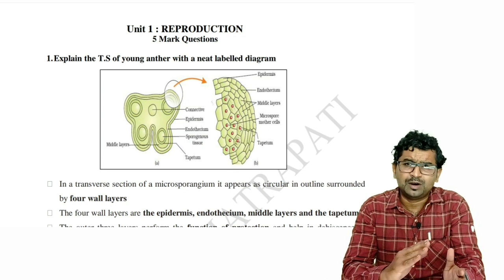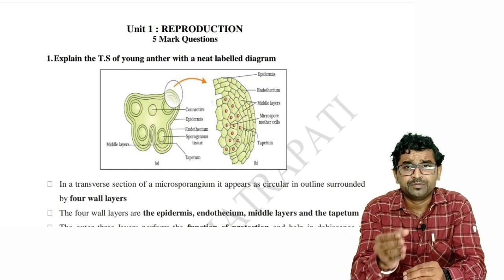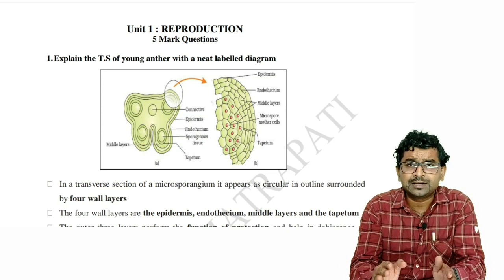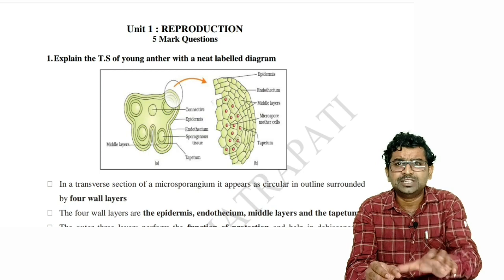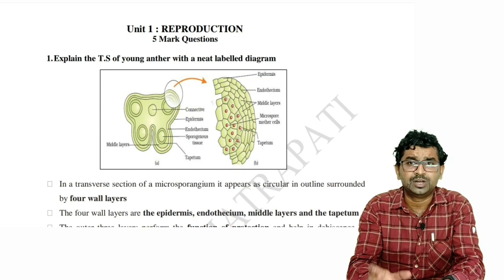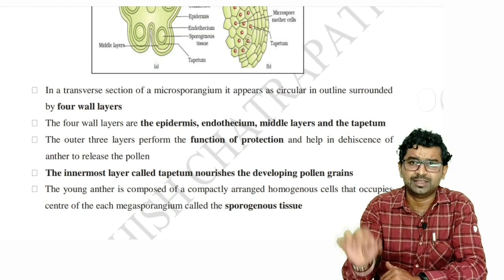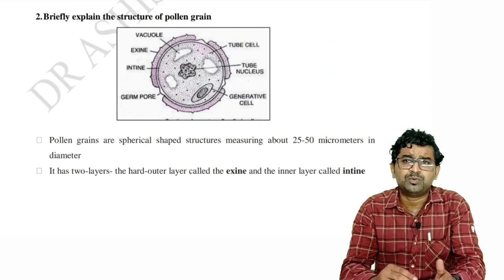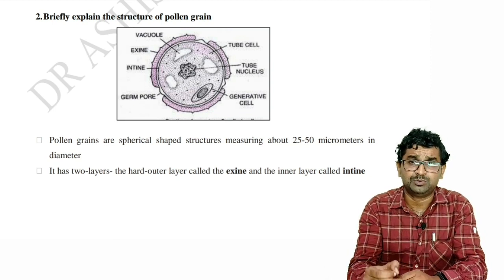Karnataka PUC 2nd year Biology Unit 1 most important 5 marks questions & answers|Students mistakes?